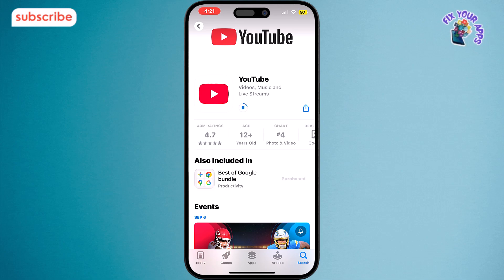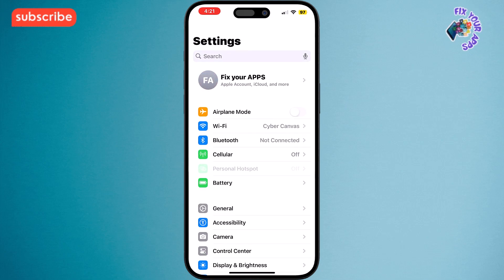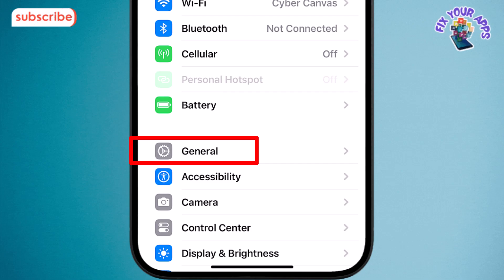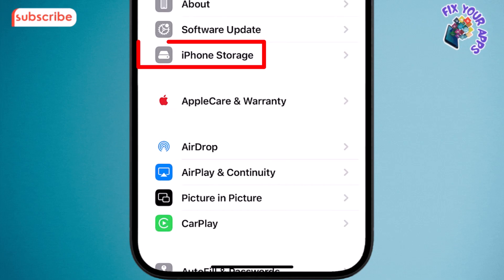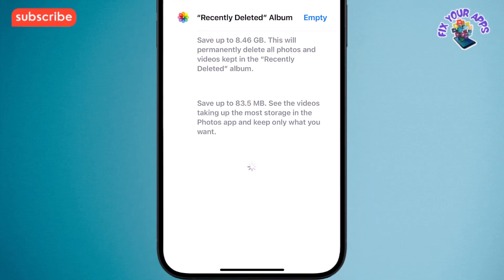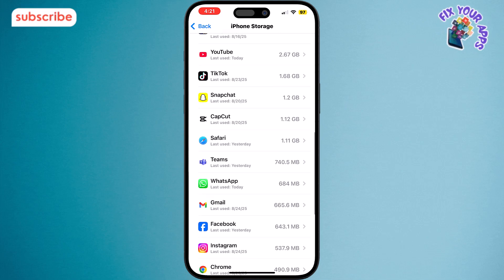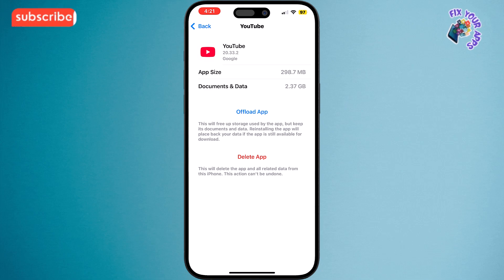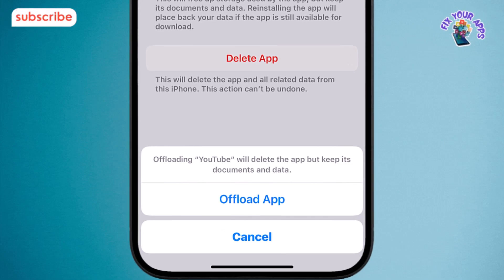How To Fix YouTube Playables Not Working | Quick Solutions (2025)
📝 This video provides a complete guide on how to fix YouTube Playables not working in YouTube. I'll walk you through a few simple methods that will get your app running smoothly again.

⏱️ -- TIMESTAMPS --
0:00 Introduction
0:11 Method 1: Update the YouTube App
0:46 Method 2: Offload the App to Clear Data